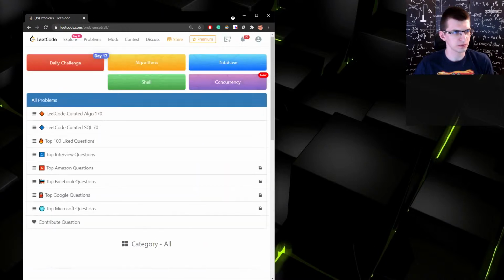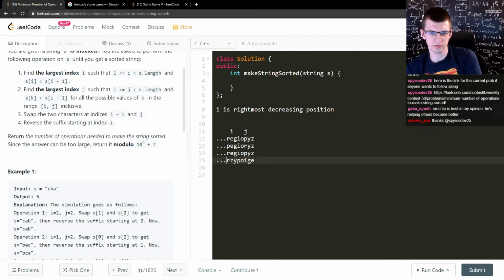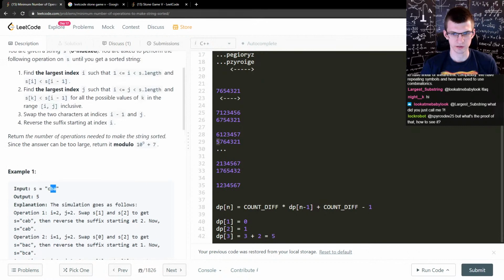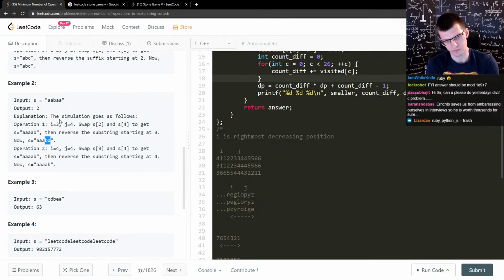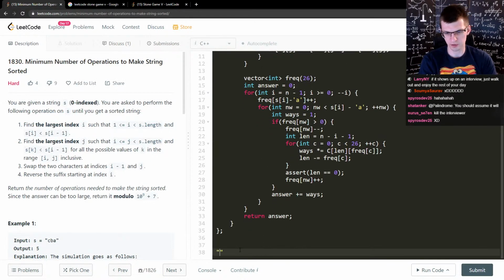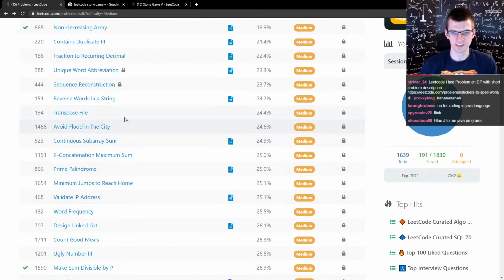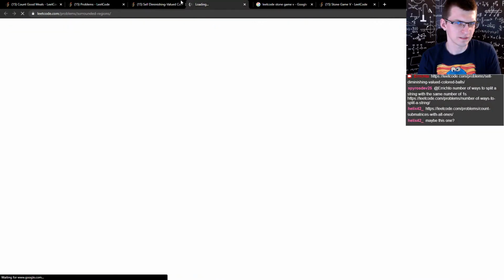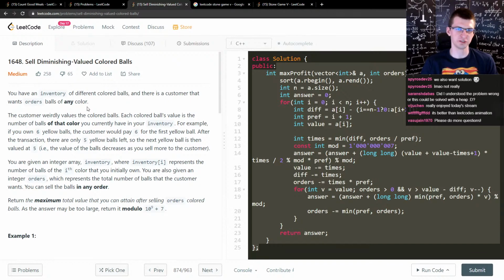Coding Interview Problems Are Easy | leetcode.com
0:00 1827. Minimum Operations to Make the Array Increasing
8:00 1830. Minimum Number of Operations to Make String Sorted
1:01:20 Looking for another problem...
1:05:15 1711. Count Good Meals
1:14:40 1648. Sell Diminishing-Valued Colored Balls